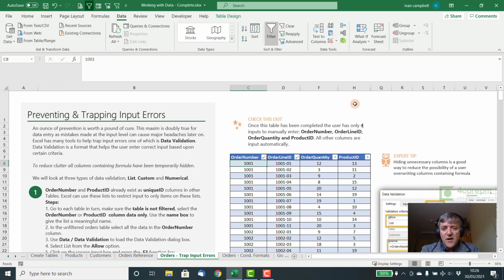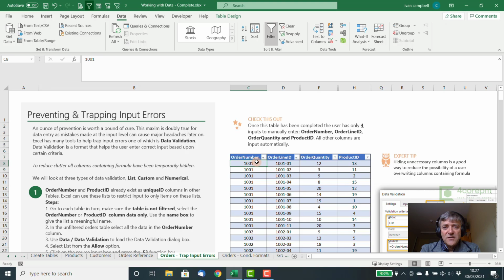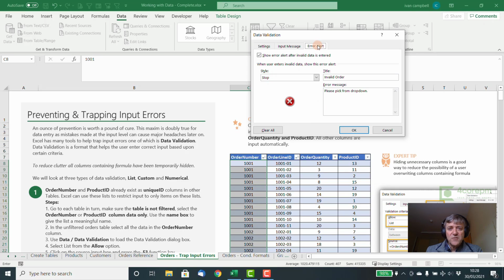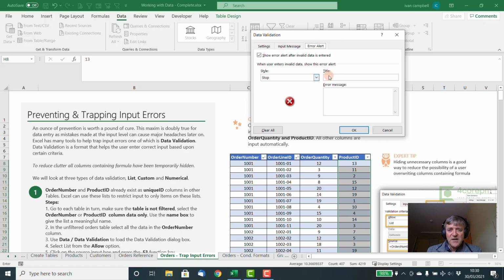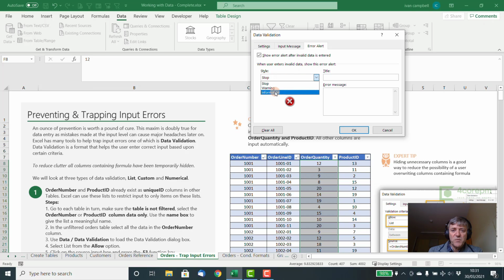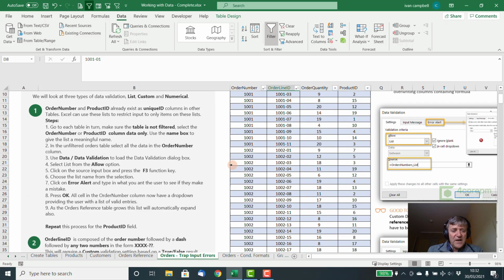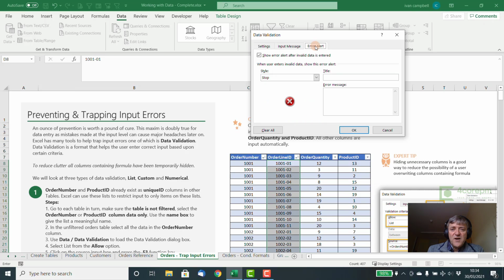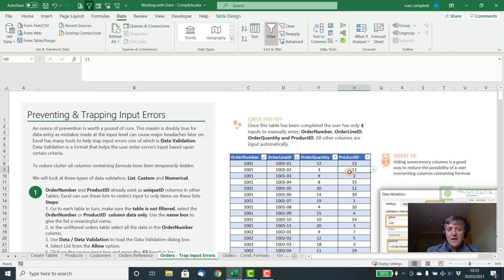Module 1 - Clip 8 - Data Validation in Excel Tables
Validate Input Data In Excel Tables